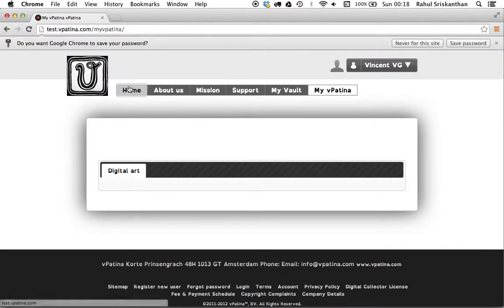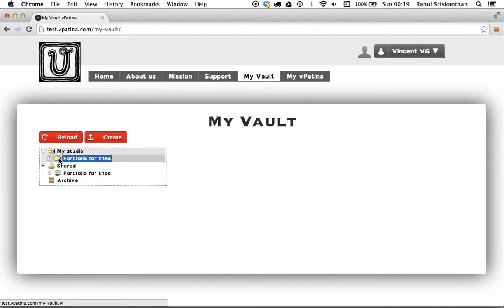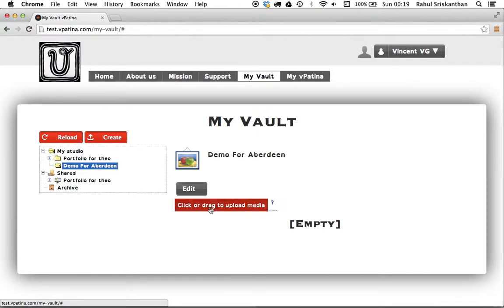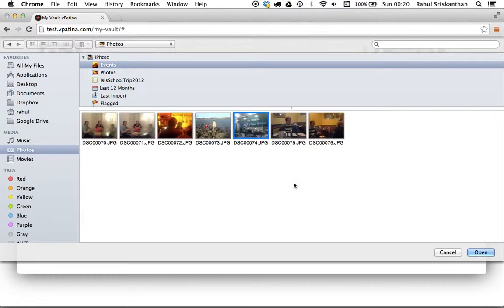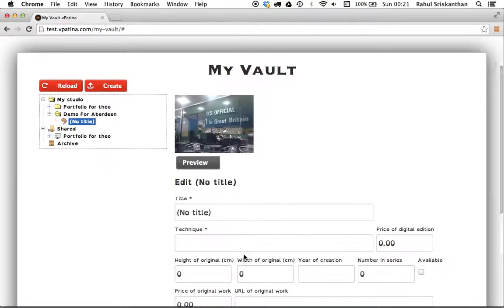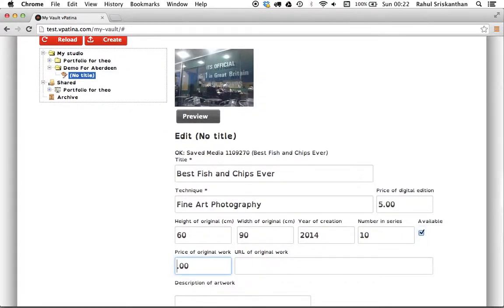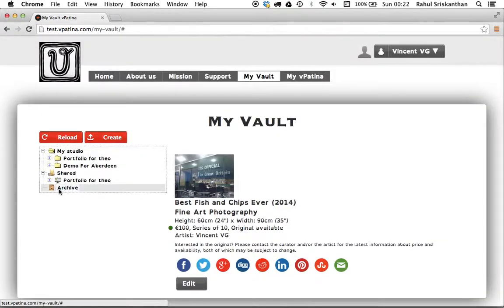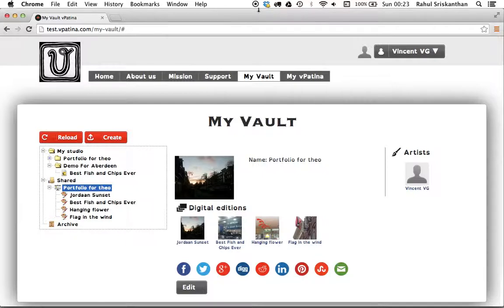Uploading an artwork to vPatina